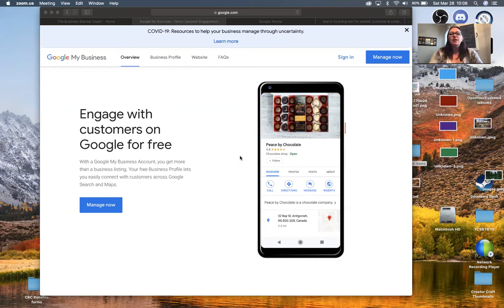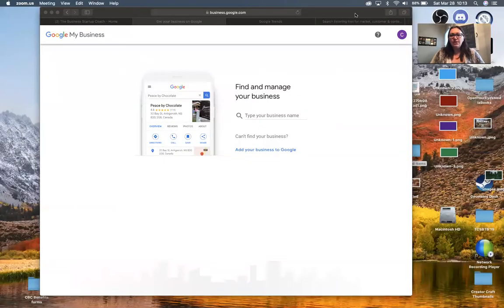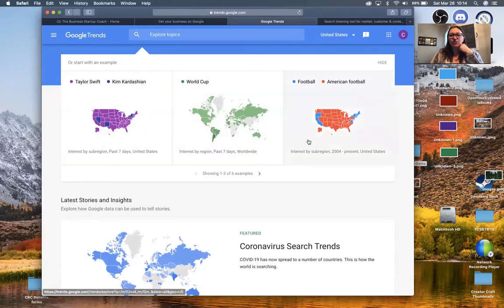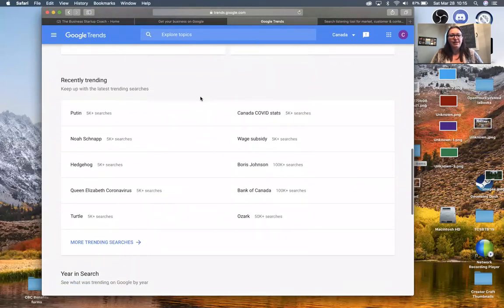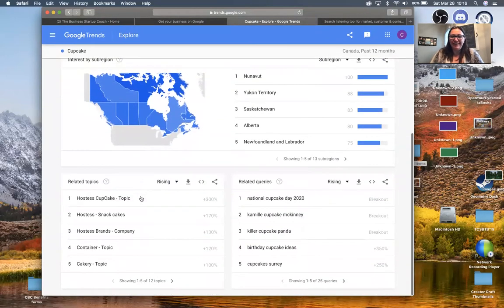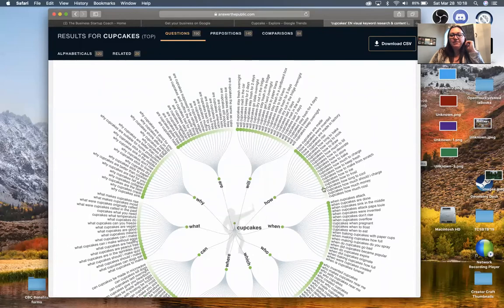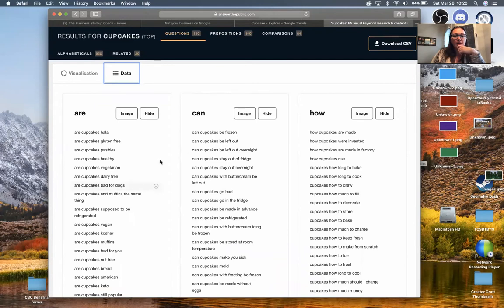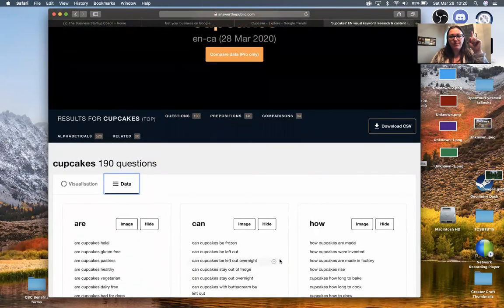Google and Creating Content 101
If you're new to online marketing and online business, this series takes you through the basics of getting your business "out there". Today I focus on Google My Business, Google Trends, Answerthepublic.com, and blogging. I answer the questions of what to post and how often to post to get noticed.